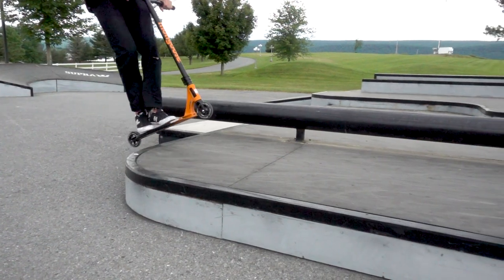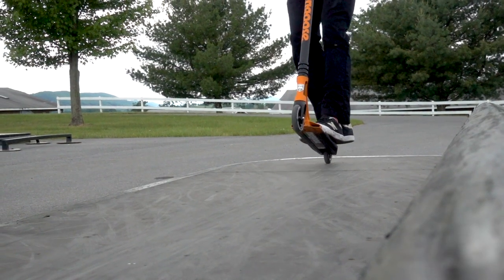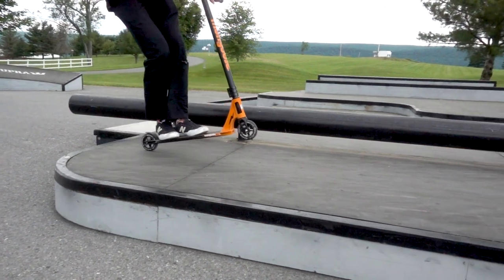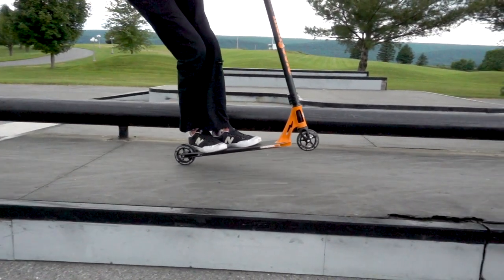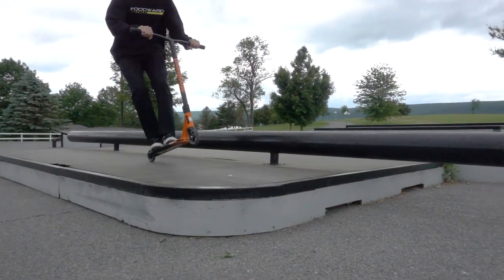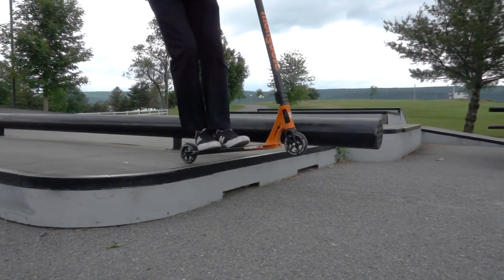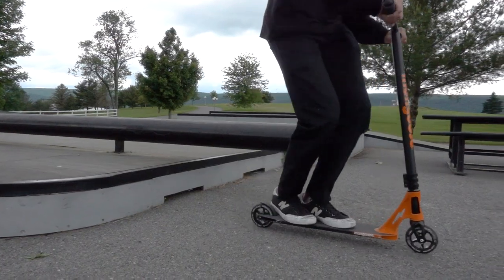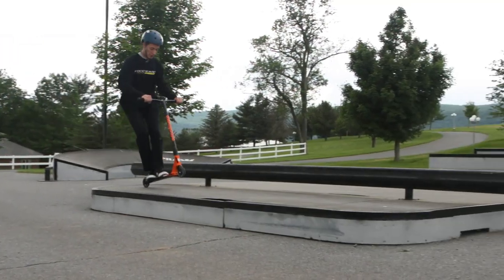Mongoose Trick Tips: Hop Manual Hop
Mongoose visited Camp Woodward to film a series of scooter Trick Tip videos with park riders. Check out our third video where Izzy walks us through a Hop Manual Hop on a freestyle scooter.